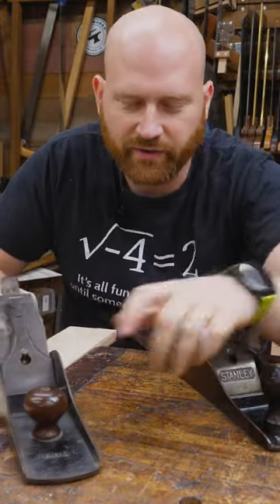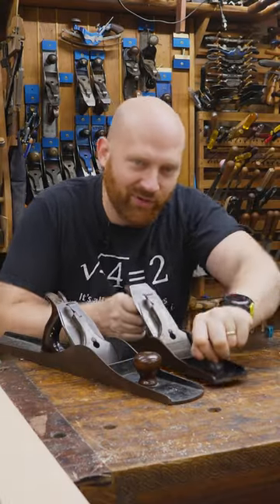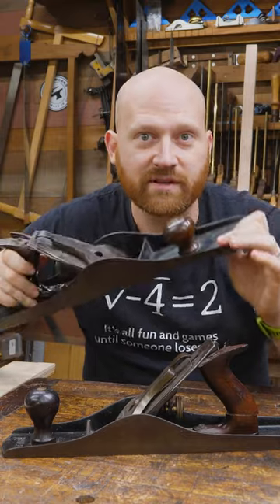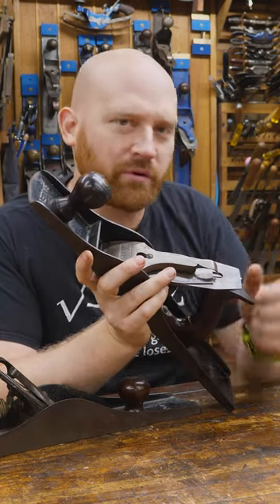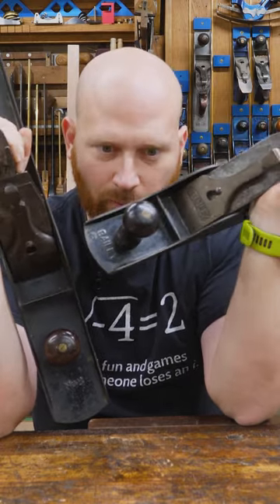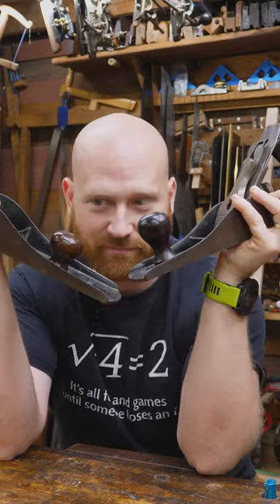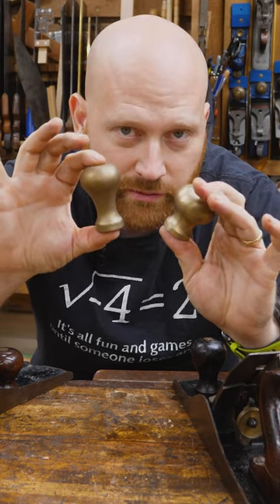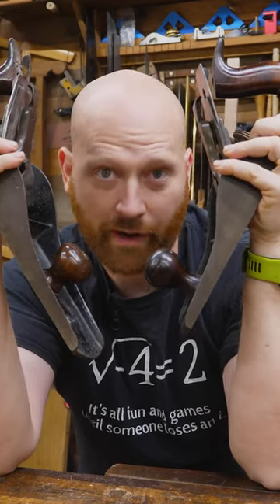Tall or Short Knob What Is Better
Which do you prefer? The short knob or the tall knob on your hand plane?

Miah Beach:

Andrew Wilson
Brian Suker
Kenny-Anjanette Horn
Russell Gough
Ian McElcheran